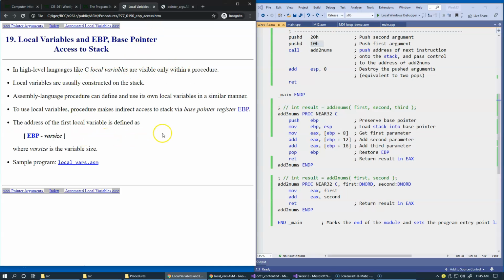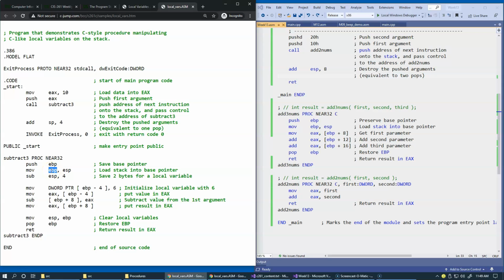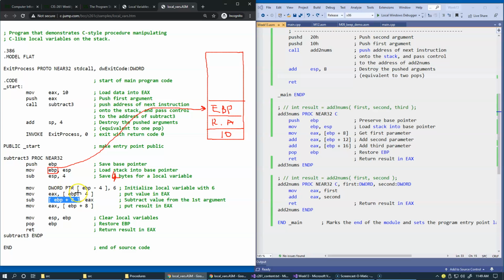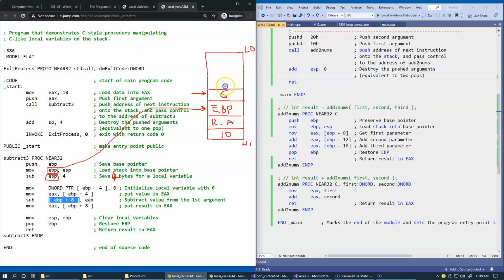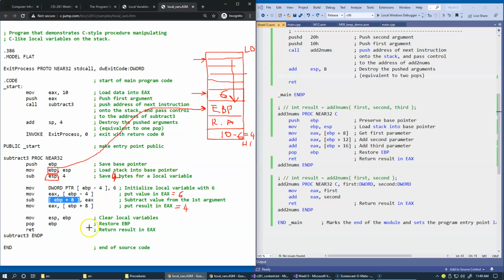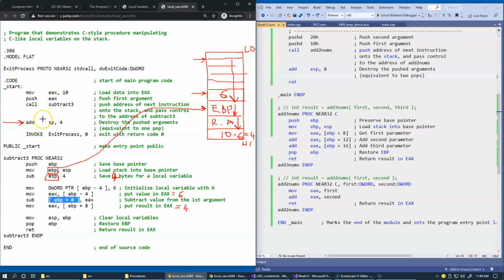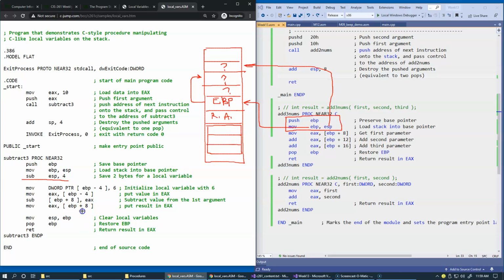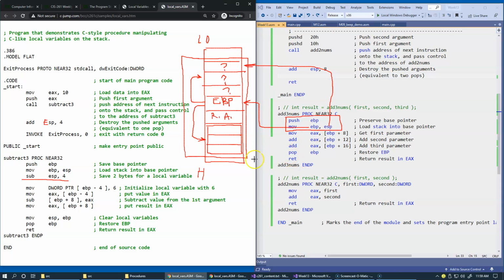13.16 C-like local variables on the stack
13.16 C-like local variables on the stack